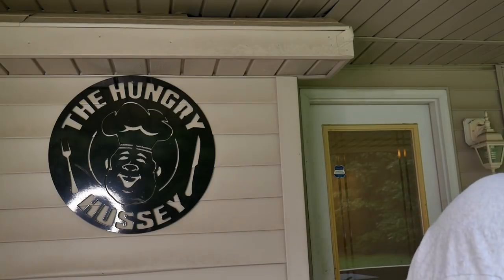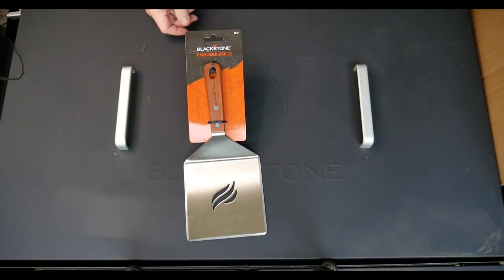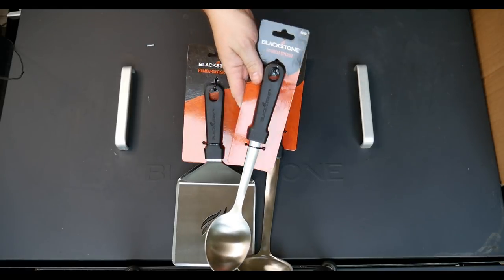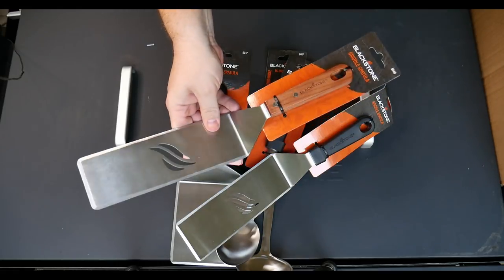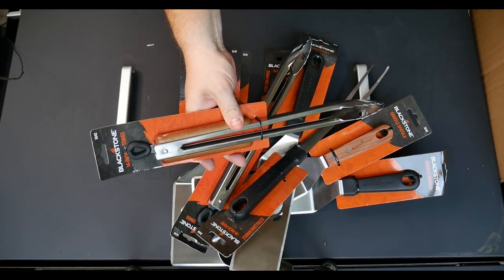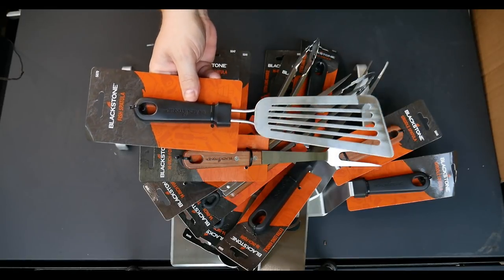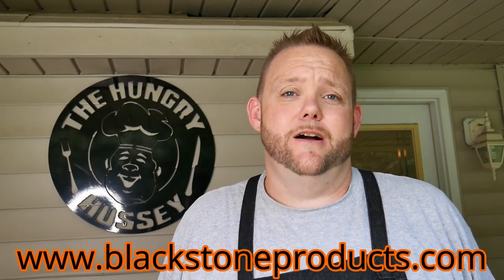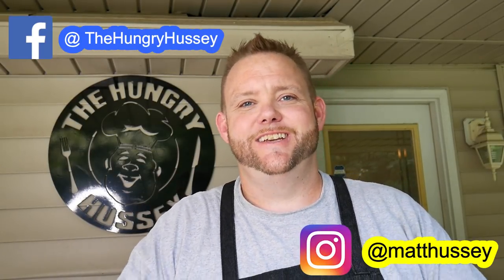New Blackstone Griddle Utensils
Blackstone just released some new griddle (these can be used anywhere at home or on the back deck) and I got my hands on them.  I must say these are really nice and are built well.  The spatulas are ridgid along with nice wood or plastic handles.